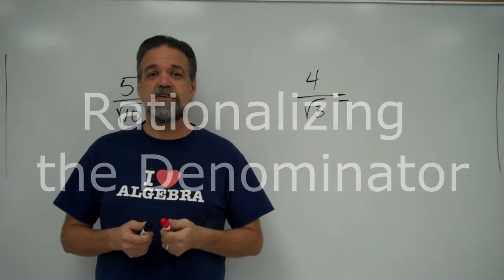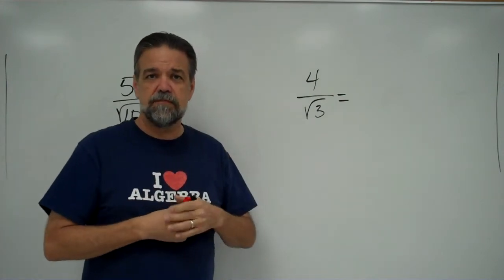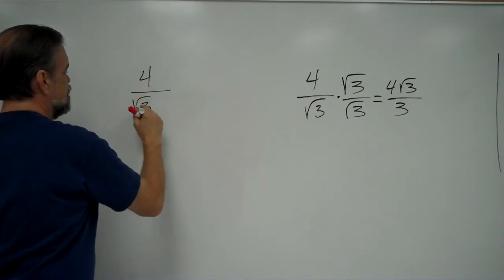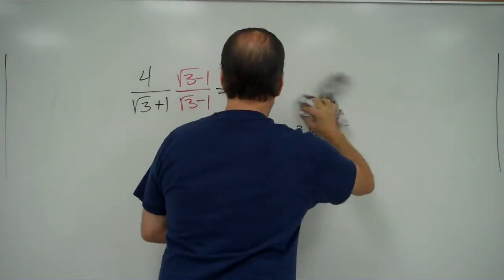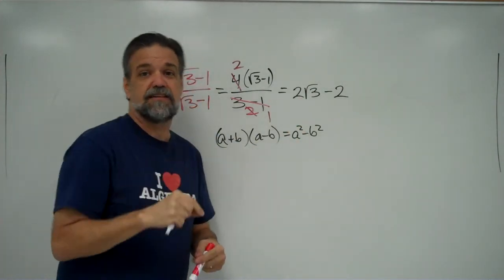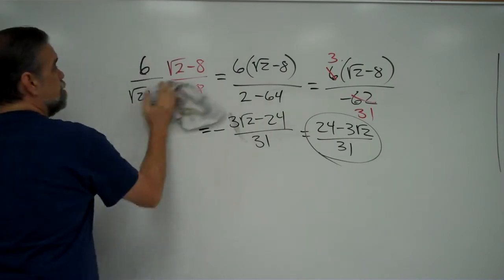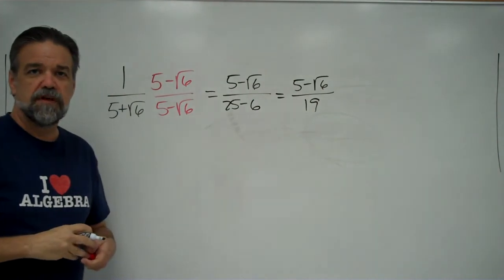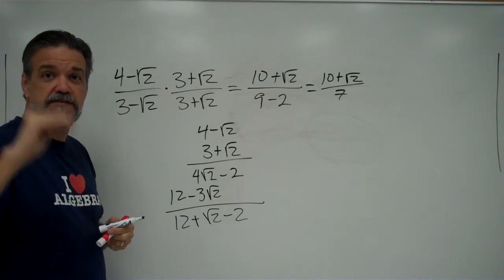Rationalizing the Denominator